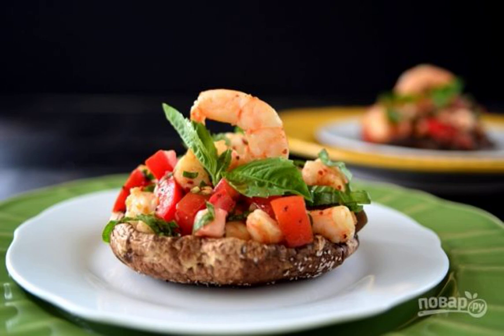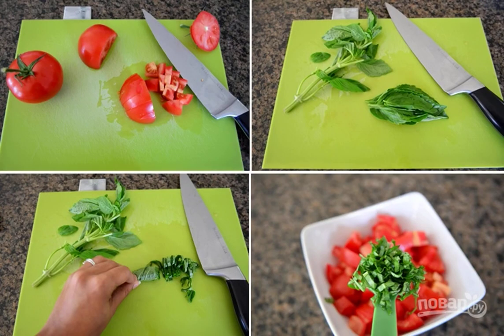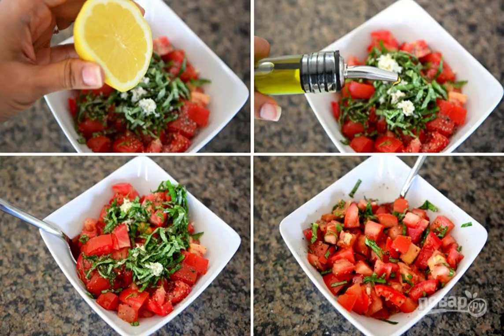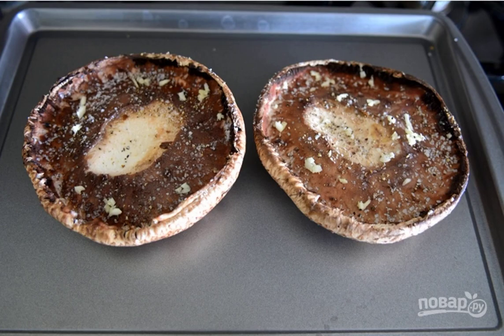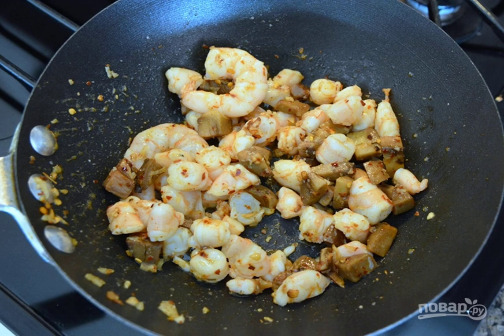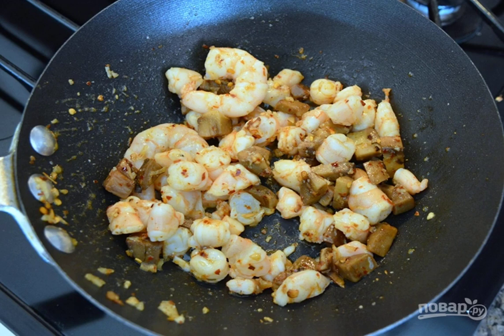Mushroom bruschetta.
Bruschetta is a classic Italian snack consisting of a dried piece of baguette with filling. But you won't find bread in my recipe. See how to cook mushroom bruschetta!

Ingredients:
Mushrooms — 2 pieces (large),
Shrimp — 8-12 Pieces,
Basil — 1 tablespoon,
Lemon juice - 2-3 St. spoons,
Ground red pepper - 1/2 teaspoon,
Olive oil - 2-3 St. spoons,